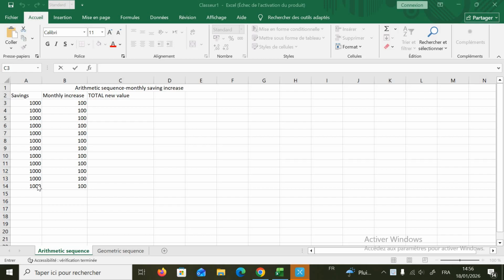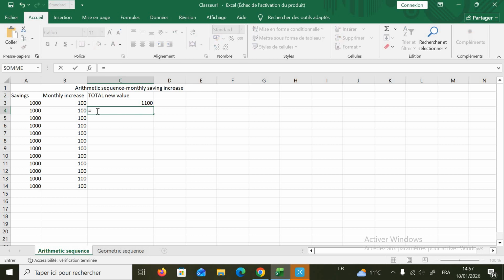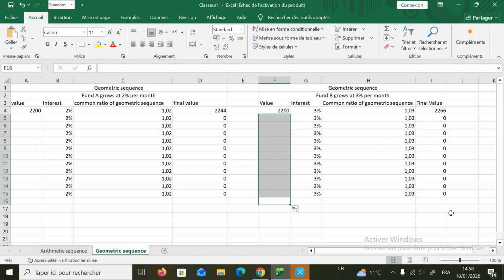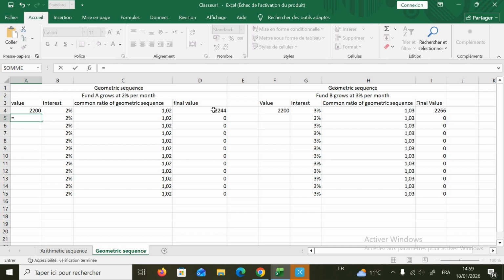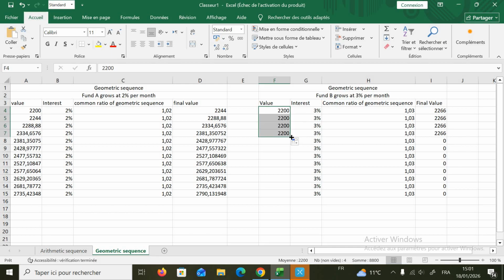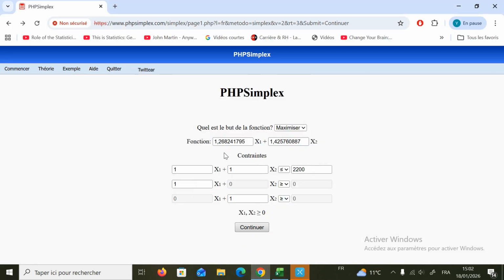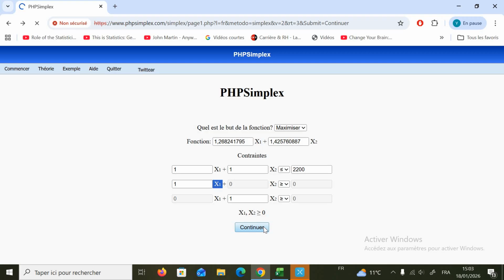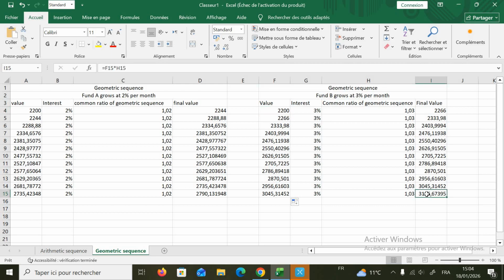Arithmetic/Geometric sequence and Linear programming